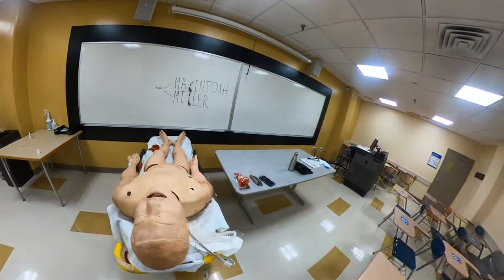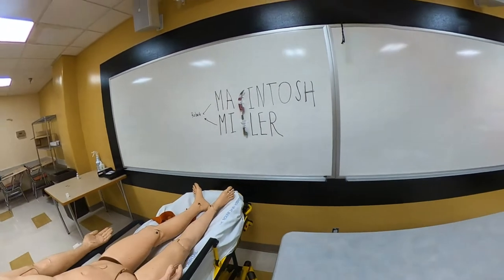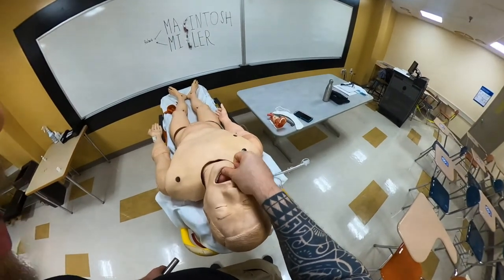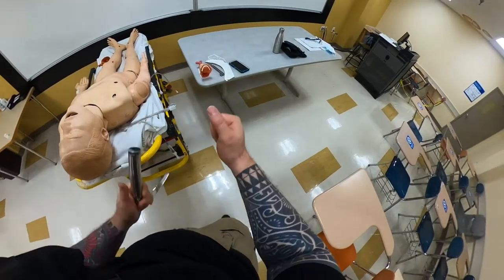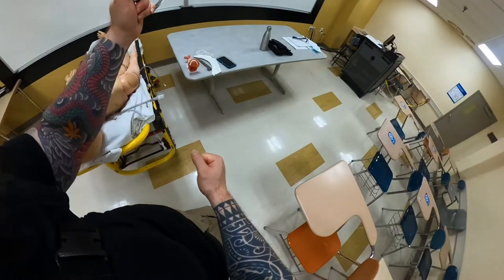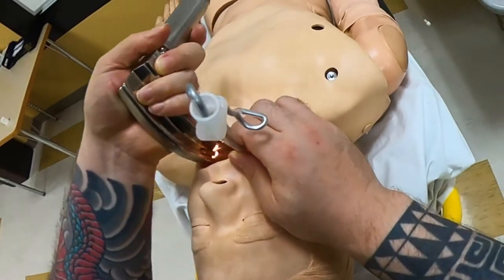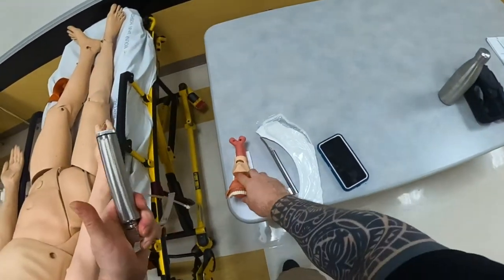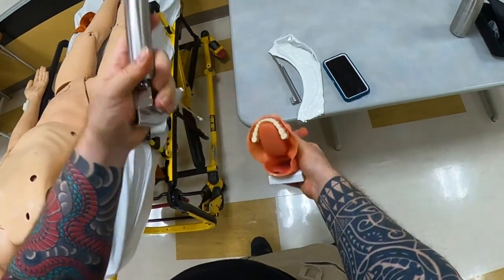How to use Macintosh (Mac) and Miller Blade with First Person POV for Endotracheal Intubation?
Studies:
Comparison of the laryngoscopy views with the size 1 Miller and Macintosh laryngoscope blades lifting the epiglottis or the base of the tongue in infants and children under 2 yr of age

Pioneers of laryngoscopy: indirect, direct and video laryngoscopy.
Robert Arden Miller: ‘straight’ laryngoscope blade (the so-called ‘Miller blade’)
Robert Reynolds Macintosh: was the first to suggest routinely placing the blade’s tip in the vallecula and then indirectly lifting the epiglottis. Macintosh did not consider the shape or curve of the blade of primary importance, but it may often avoid trauma to the patient’s upper teeth.